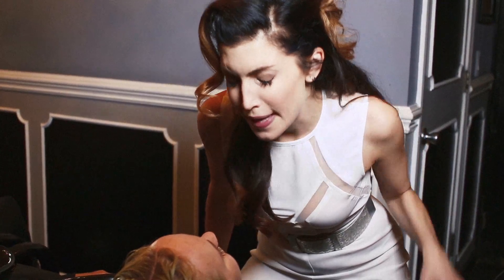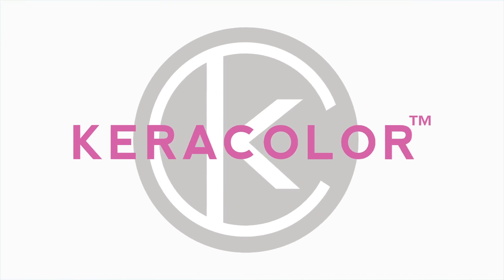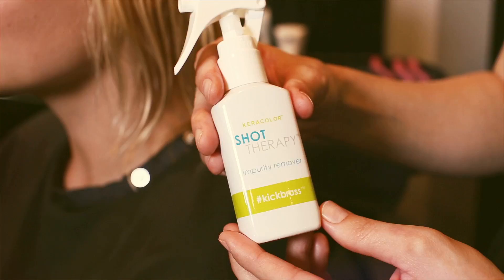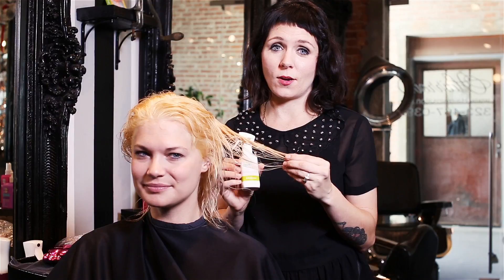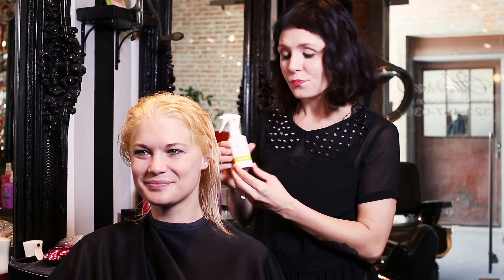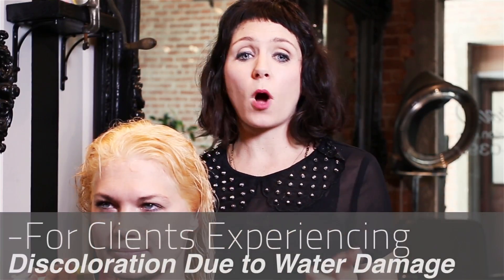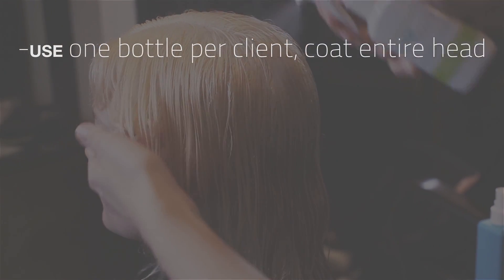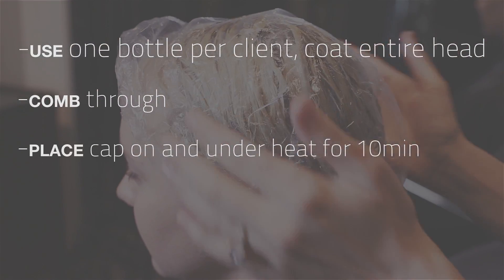KeraColor KickBrass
Learn about KeraColor's KickBrass and how to use it in this short video.